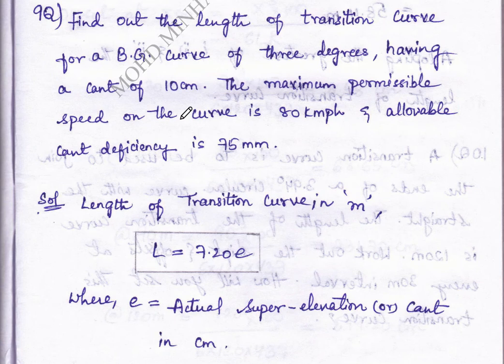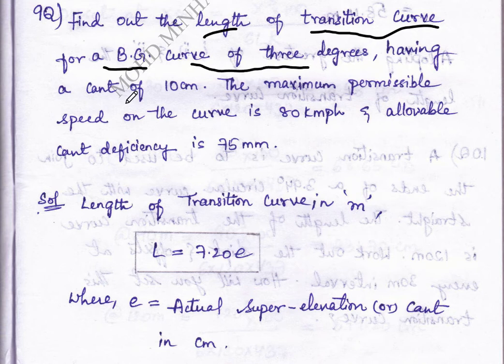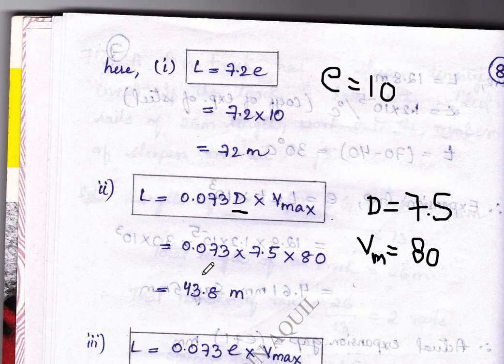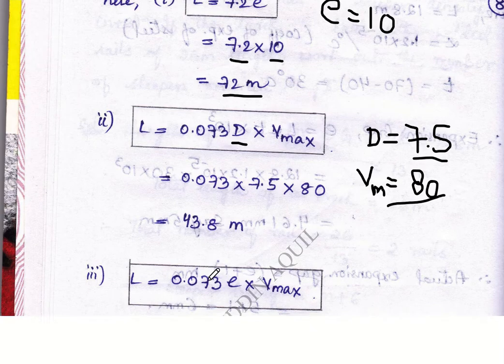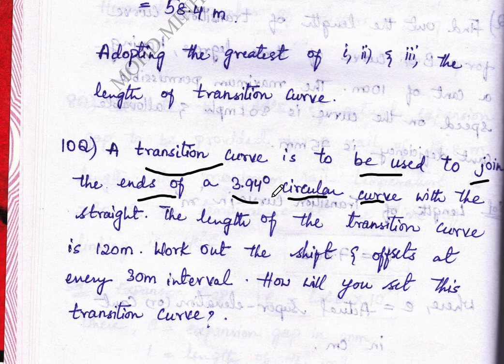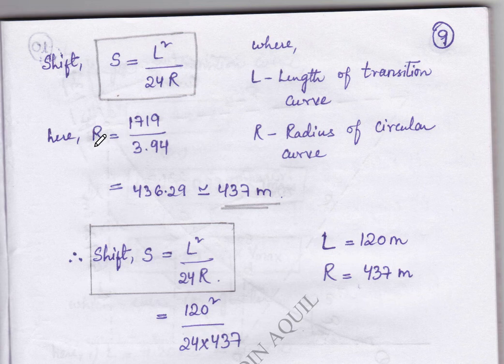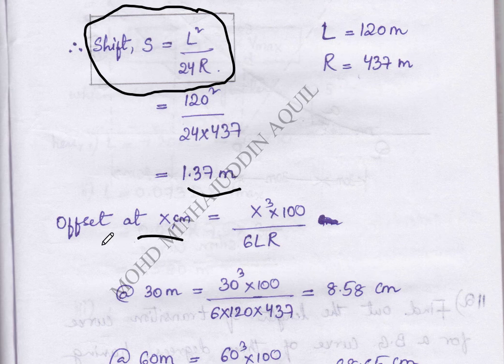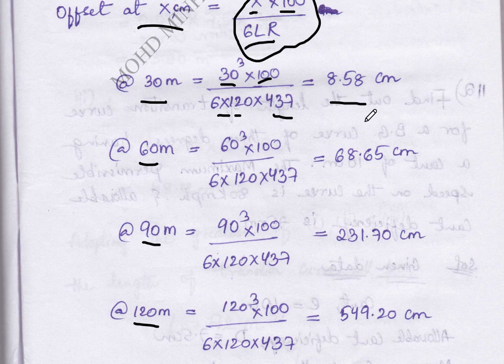How to Calculate the Length of Transition Curve || Shifts || Offsets || Railway Engineering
Dear students
Today's topic:
How to Calculate the Length of Transition Curve
Shifts
Offsets

About the creator:
I am Mr Mohd Minhajuddin Aquil, completed my Masters in Transportation Engineering and currently pursuing PhD.
Designation: Assistant professor in the Department of Civil Engineering(since 2013) in Deccan College of Engineering and Technology and worked as guest faculty in OSMANIA UNIVERSITY(O.U), Hyderabad.

Notes related to Railway Engineering are available on my blog id